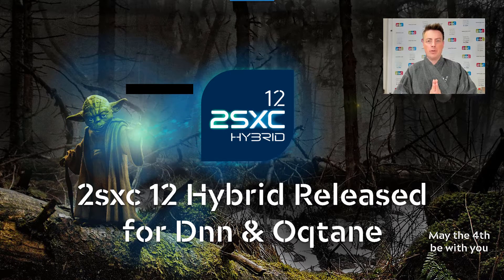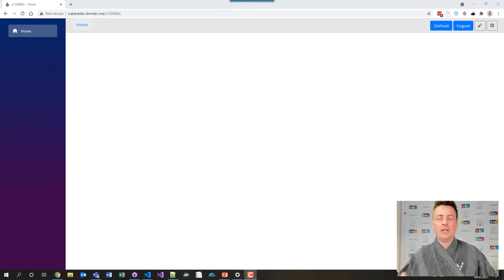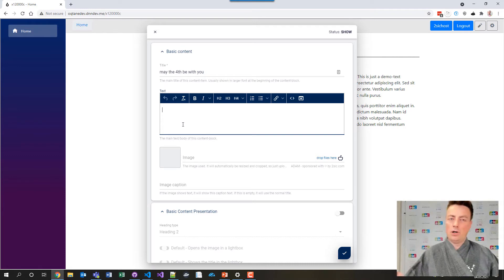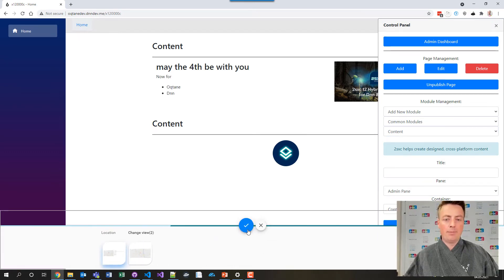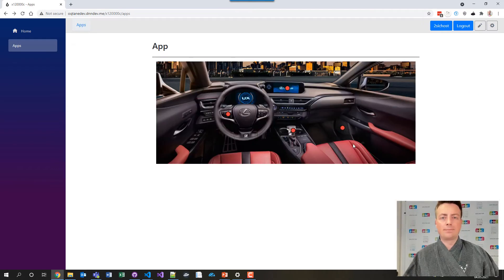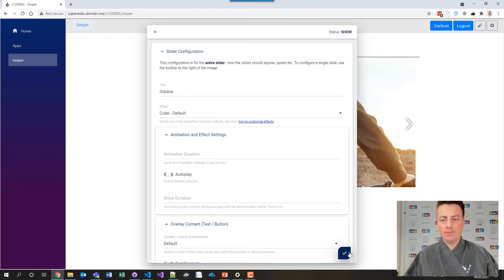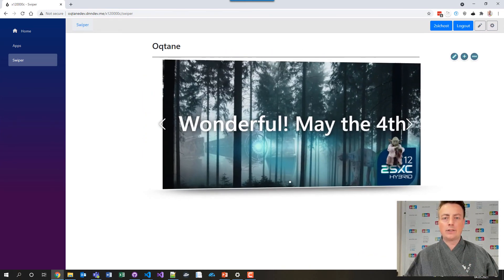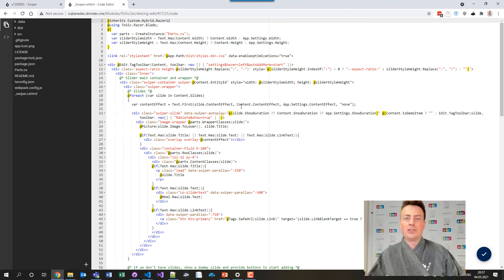2sxc 12 Hybrid Released for Dnn and Oqtane - May the 4th...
Release video of 2sxc 12 which is a Hybrid CMS and App platform which runs on Dnn (.net classic) and Oqtane (.net core / Blazor)